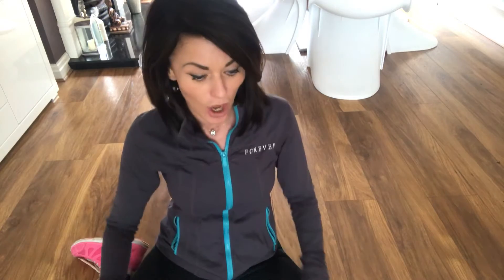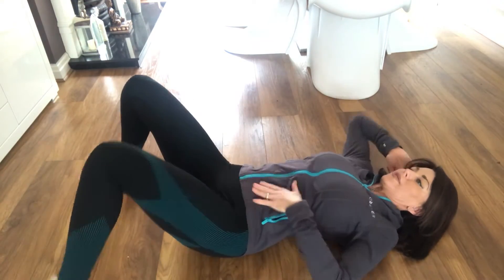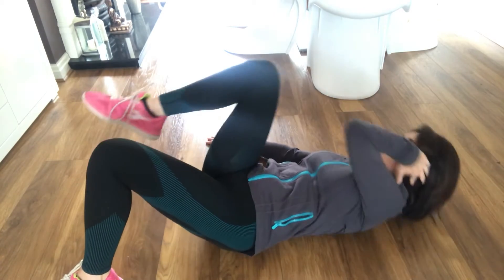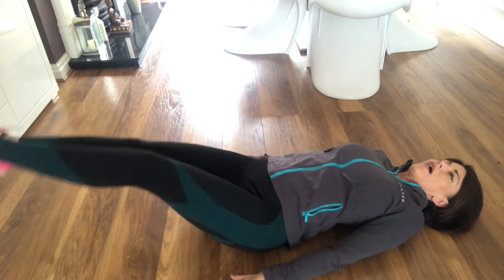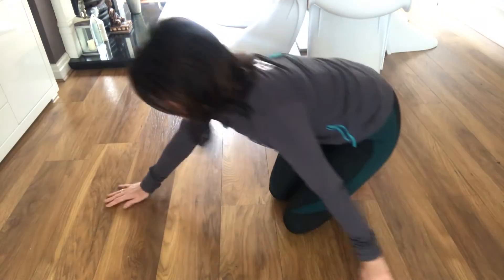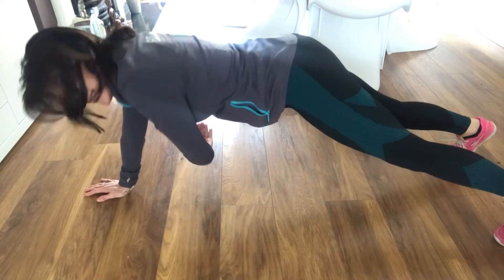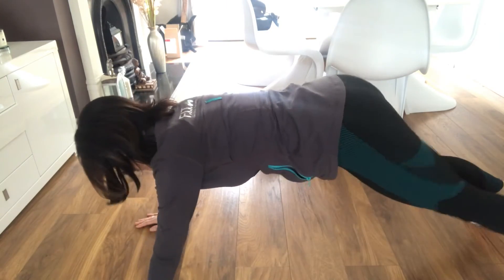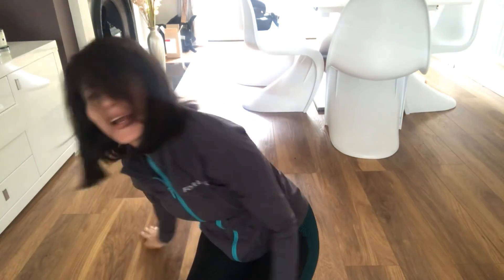Day 3 - Core strength & Clean eating challenge